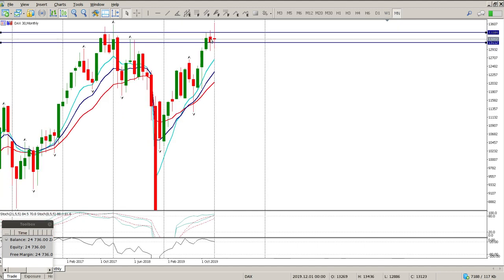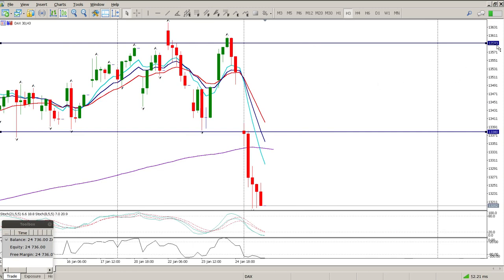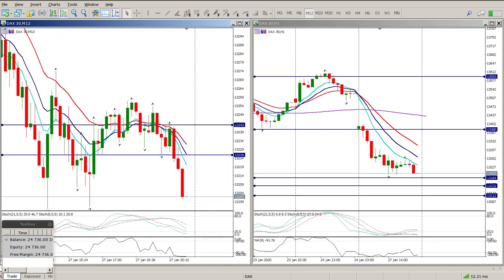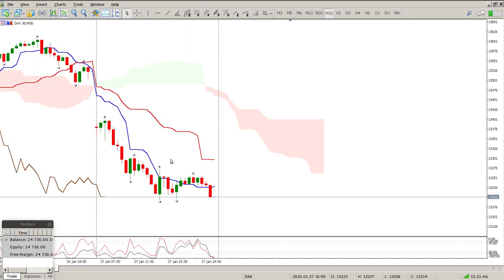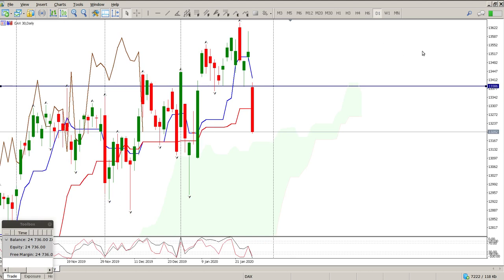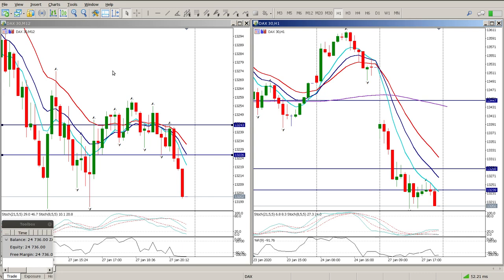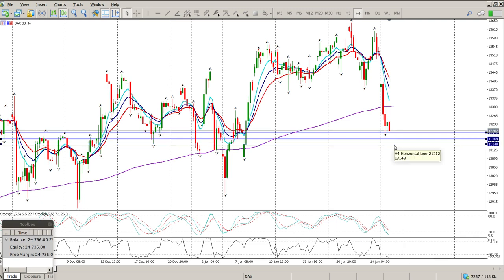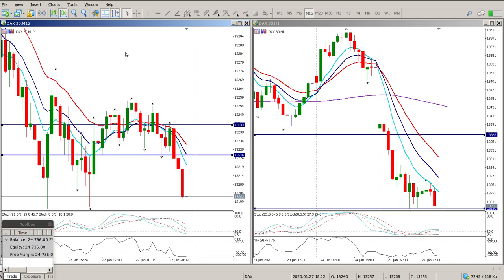Day trading the DAX 28 Jan